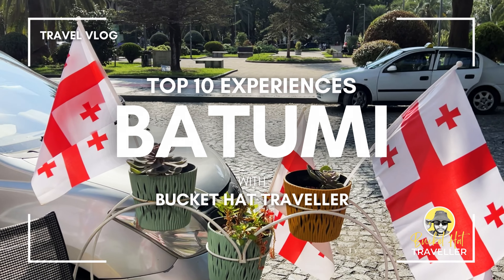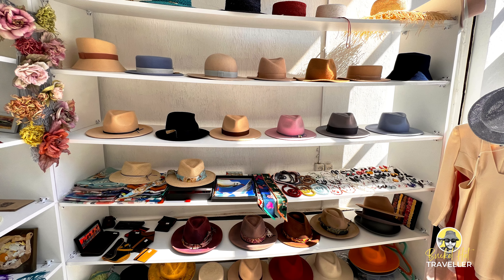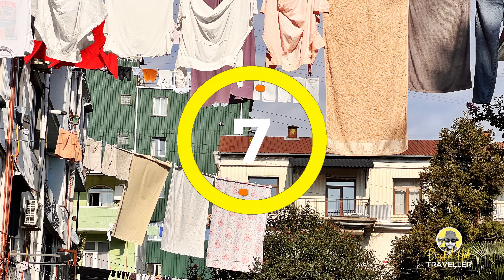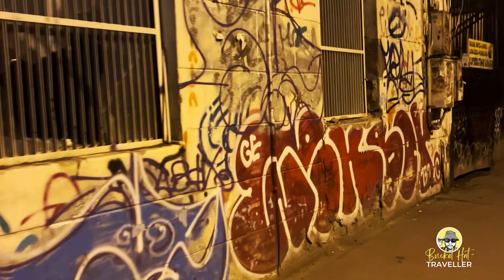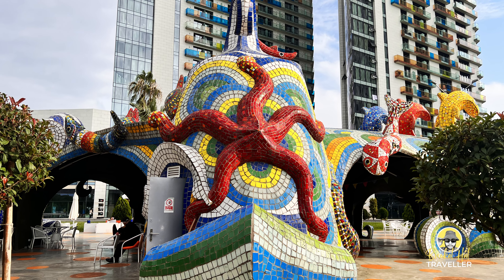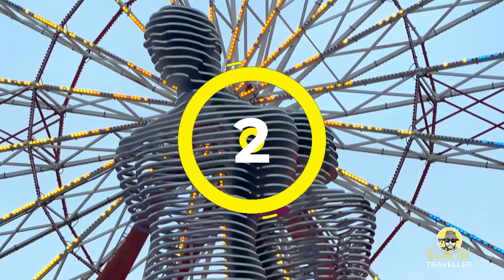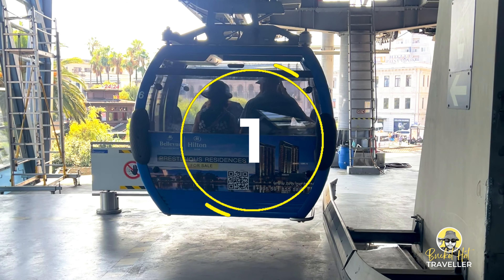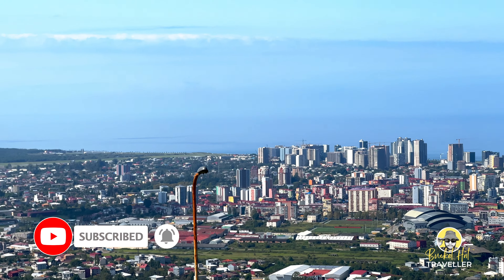Top 10 Things to do in BATUMI, Georgia | Batumi Travel Guide 2024 🇬🇪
Unveiling the magic of Batumi, Georgia in 2024! This short video packs a punch, revealing the Top 10 must-see places & experiences for your upcoming trip. We've got you covered from breathtaking coastlines and historic landmarks to hidden gems and vibrant nightlife. Get ready to discover the beauty, culture, and adventure that awaits in this captivating seaside destination. So, buckle up and join us on a whirlwind tour of Batumi's top spots! 🇬🇪

⏰ Timecodes ⏰
00:00 - Top 10 Experiences in Batumi
00:20 - Piazza Square
00:35 - Streets of Batumi
01:22 - Europe Square
02:06 - Laundry Lane
02:30 - Street Art
03:12 - Fishing at the Black Sea
04:06 -  Batumi Boulevard
04:49 - Sunset at Pier Beach
05:41 - Ali & Nino Statue
06:26 - Argo Cable Car